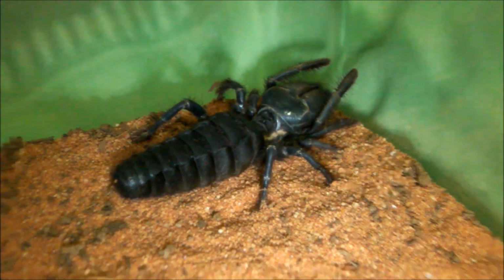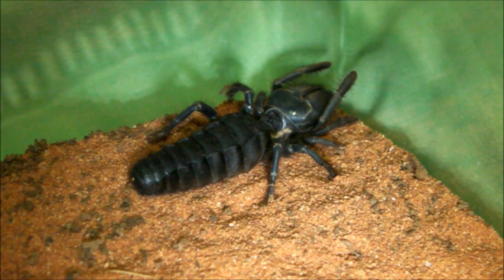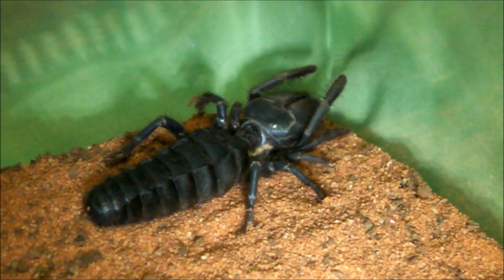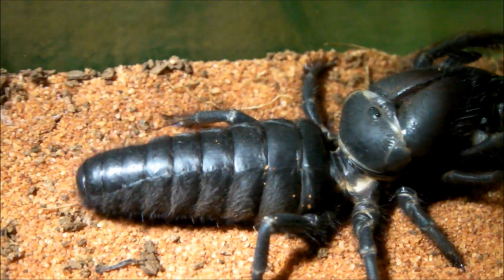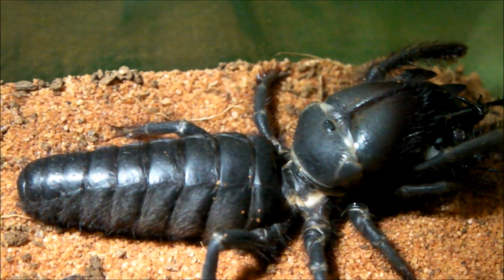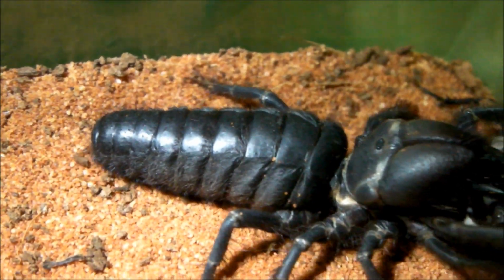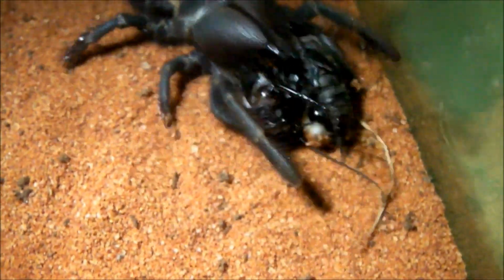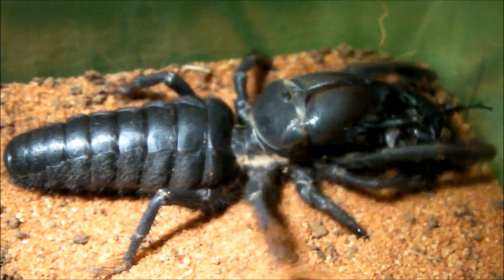Black Camel Spider Update #3 (Still likes the crickets!)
A few people wanted an update so here it is...